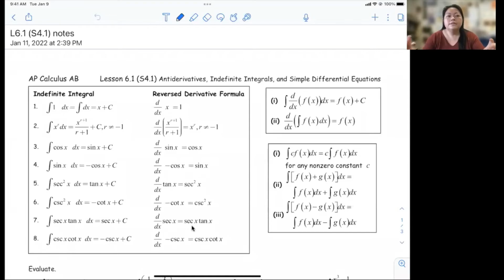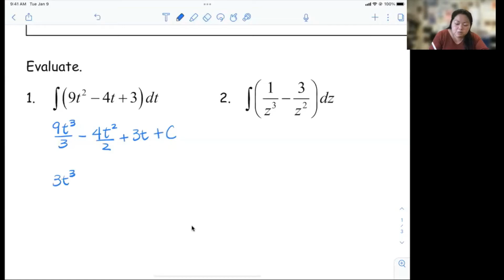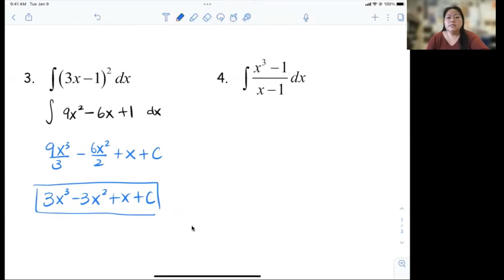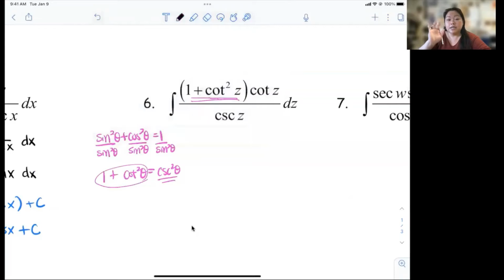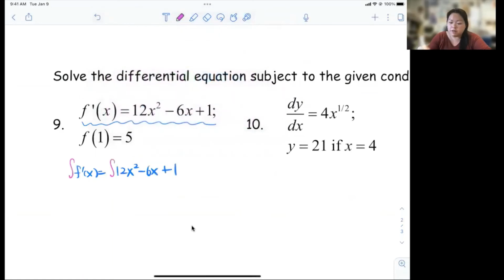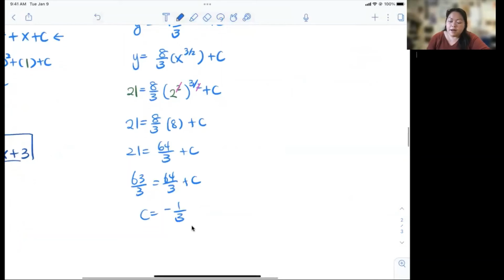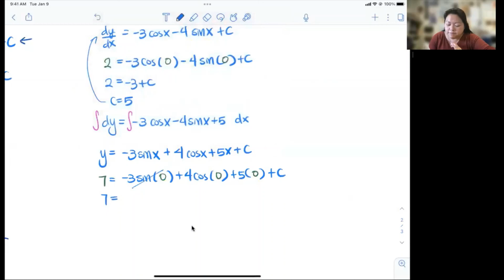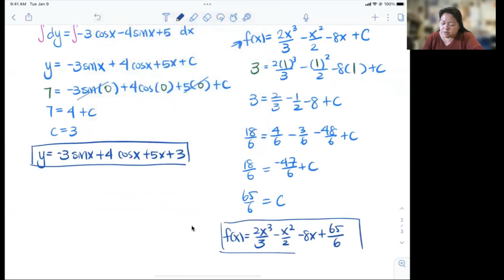AP Calc AB L6 1 AIS